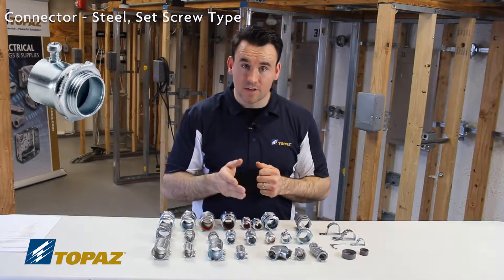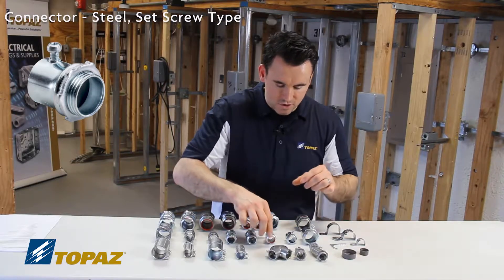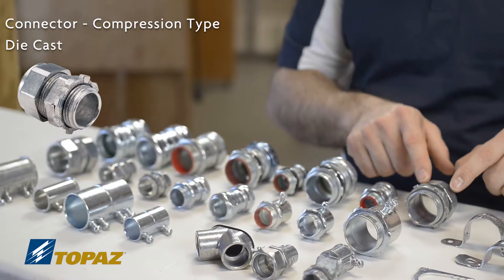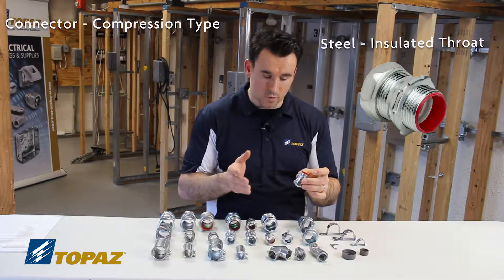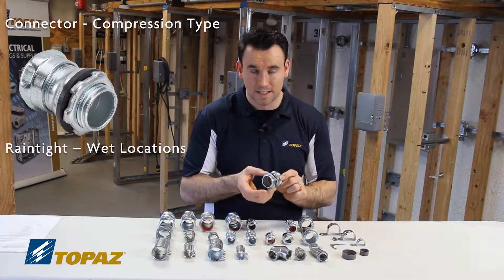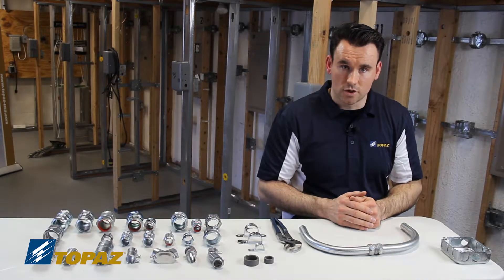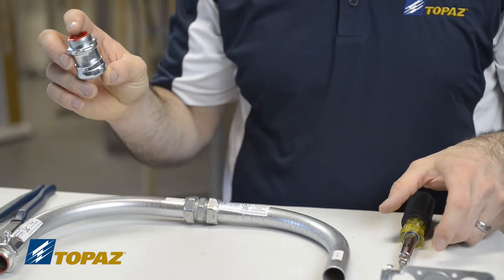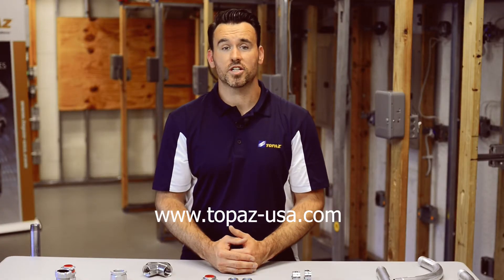EMT Connectors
EMT Connectors, is part of Topaz's "Essential Knowledge" series of training videos. This video explains the different types of EMT connectors and how to use them for your electrical project.